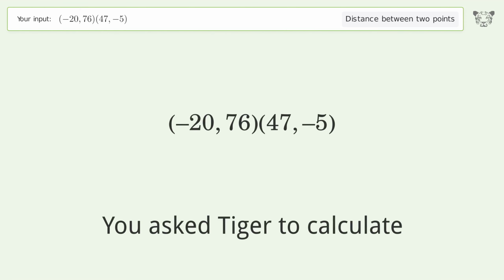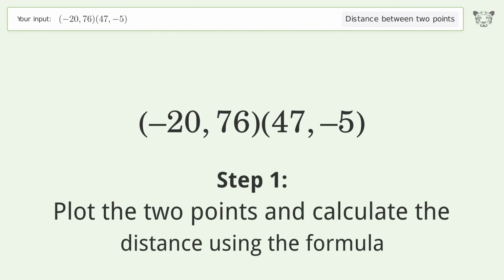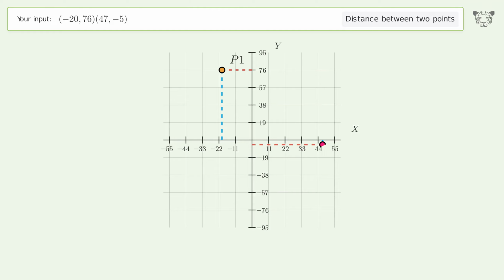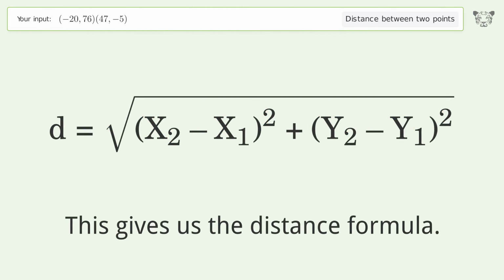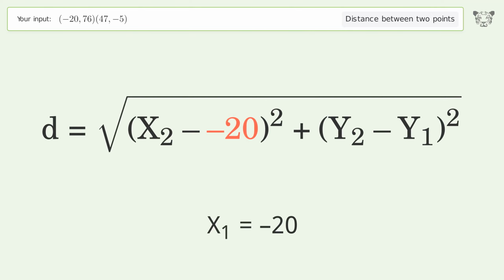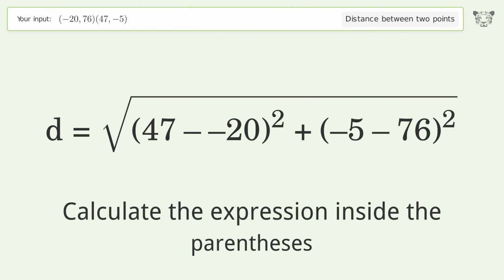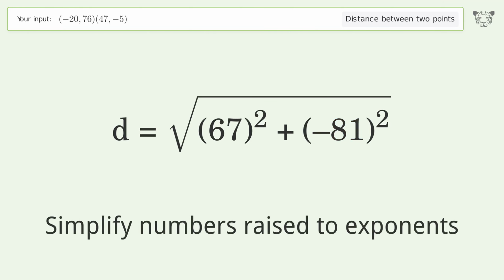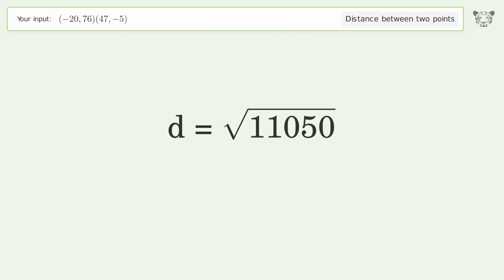Find the distance between two points p1 (-20,76) and p2 (47,-5): Step-by-Step Video Solution